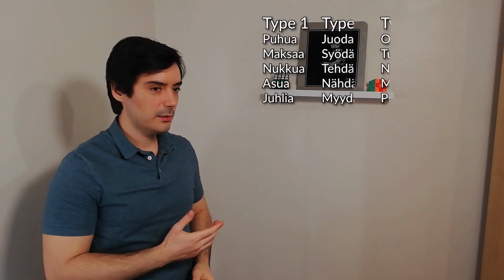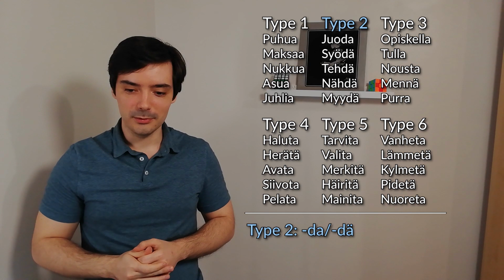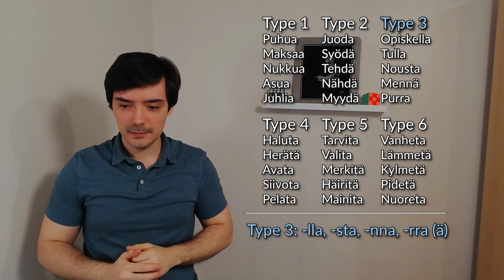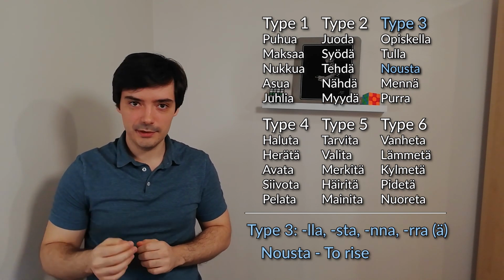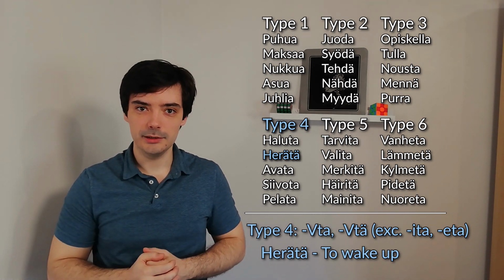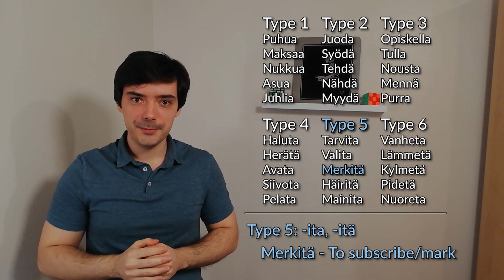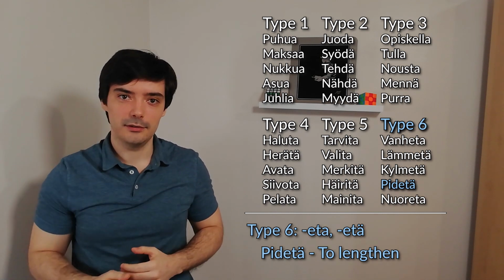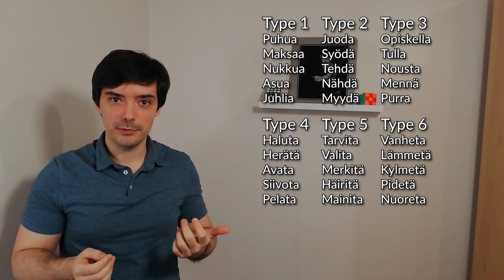Finnish Verb types: 30 verbs you'll learn first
Finnish has 6 verb types. Here are 5 verbs per type I've picked for self-study and reference. They are an attempt at covering most, if not all, conjugation situations. I hope this will help you as much as it did me.

Table of verbs: 5:52

My first video! I've planning this for a long time now.
Now... there are many things about the video I don't like, but not everything can be perfect, so bare with me.

- Gehring, Sonja and Sanni Heinzmann, Suomen Mestari 1, Helsinki: Oy Finn Lectura Ab, 2018. ISBN: 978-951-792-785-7